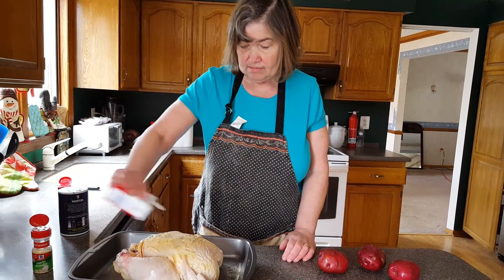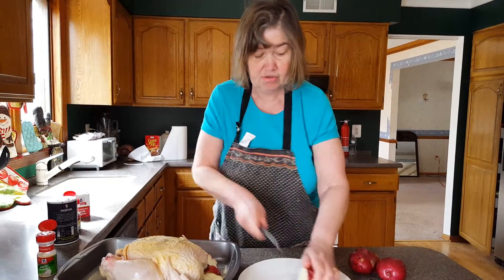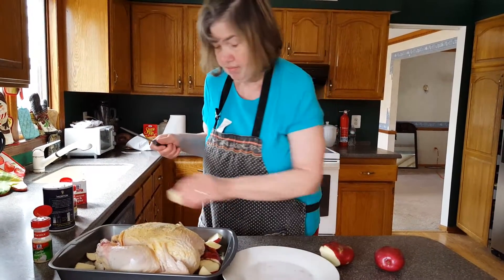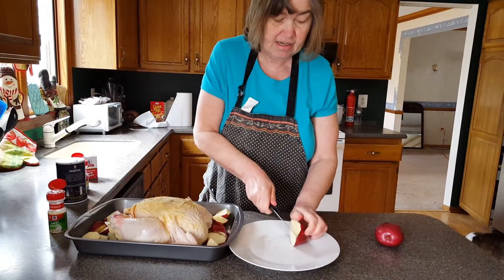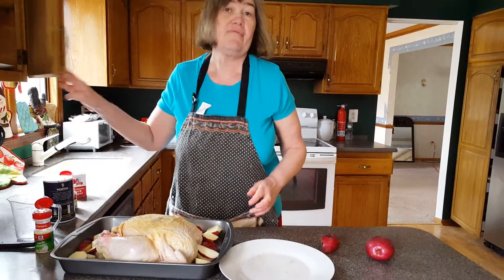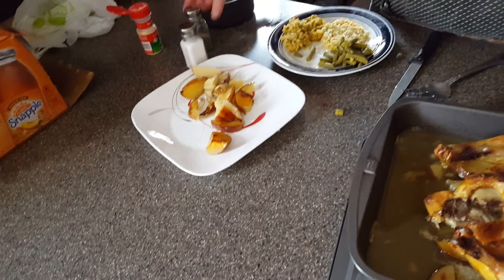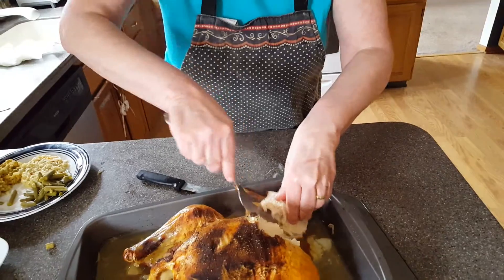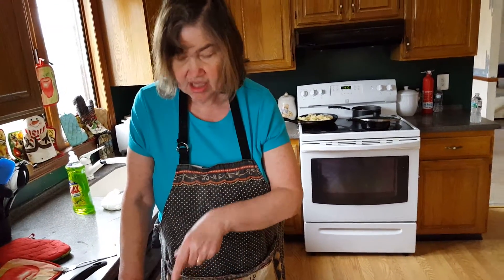Italian Roasted Chicken with Roasted Garlic Potatoes